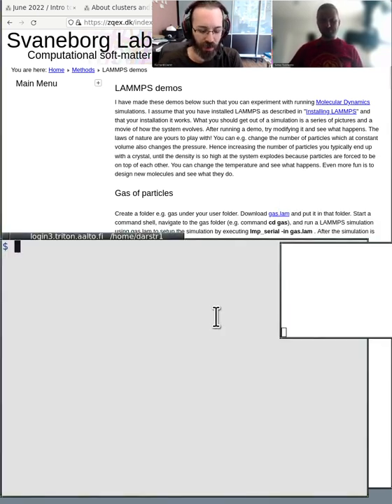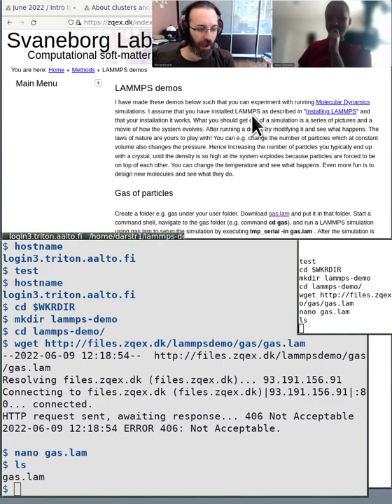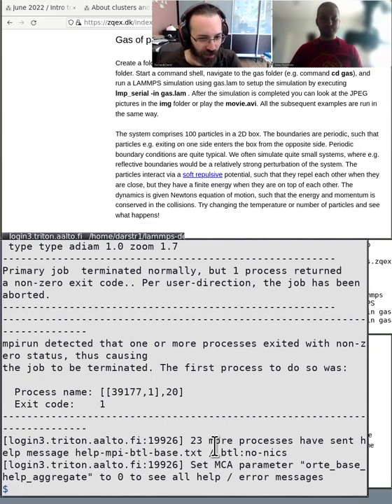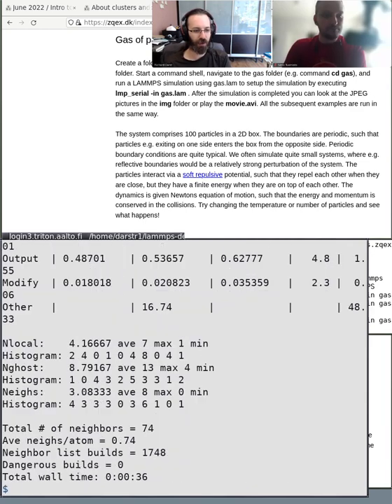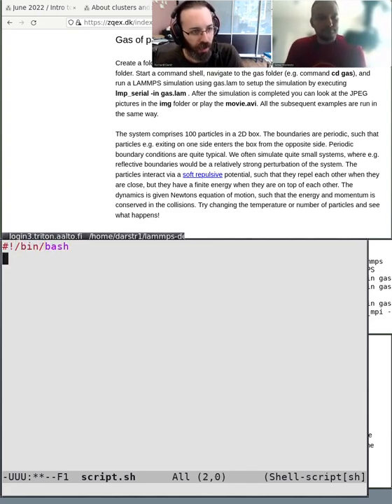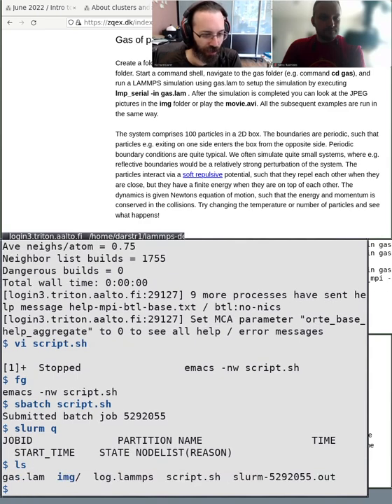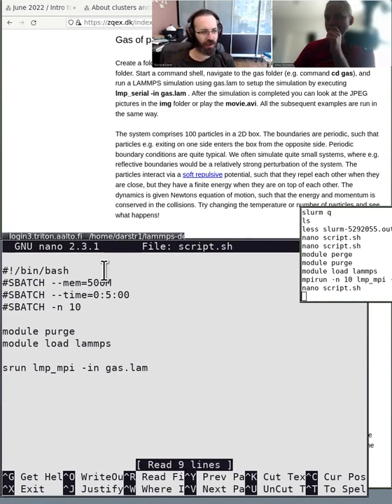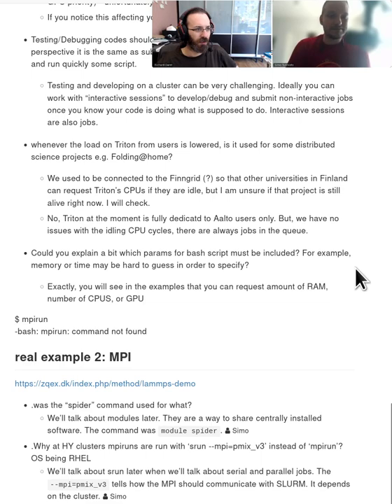2.3 Real example: MPI job (or what can go wrong on a cluster) - HPC/SciComp Kickstart summer 2022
A real example of running a job using MPI on a cluster (LAMMPS in particular).  We go from files online to downloading the files to doing initial tests to running with multiple processors.  Again, this is too fast to follow along but shows you what we will get to on day 3.

This example didn't work out so well, so maybe it's best as an example of how things usually go wrong and you have to solve the problems!

This is part of the Aalto Scientific Computing "Getting started with Scientific Computing" and "HPC Kickstart" workshop.  The videos are available to everyone, but may be most useful to the people who attended the workshop and want to review later.